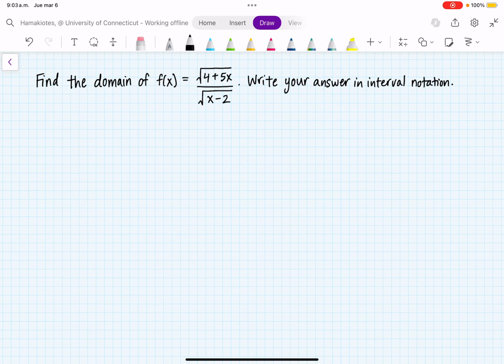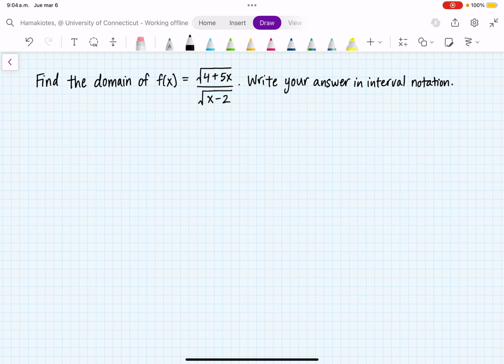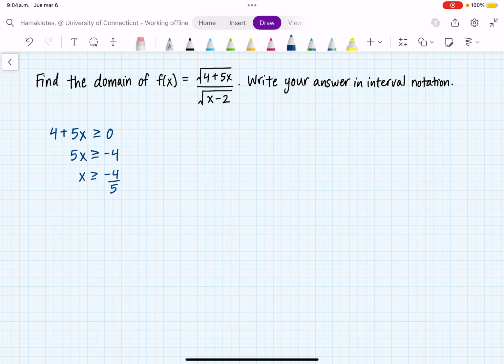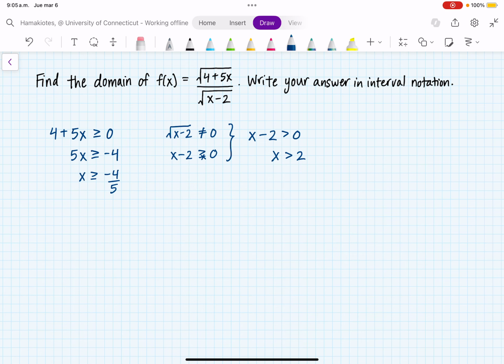Find the domain of f(x)=sqrt(4+5x)/sqrt(x-2).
In this video, we find the domain of f(x)=sqrt(4+5x)/sqrt(x-2) and write the answer in interval notation.